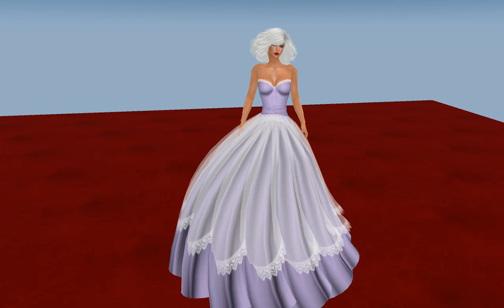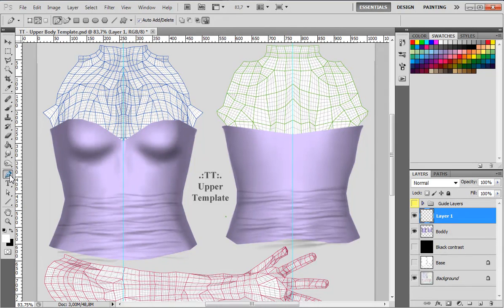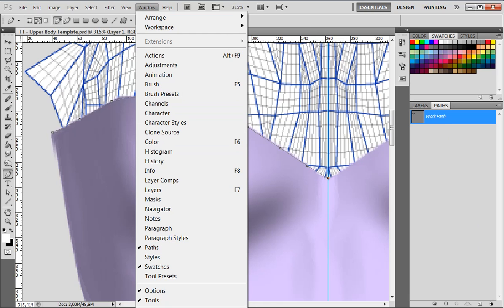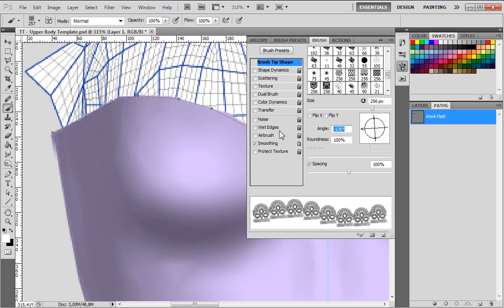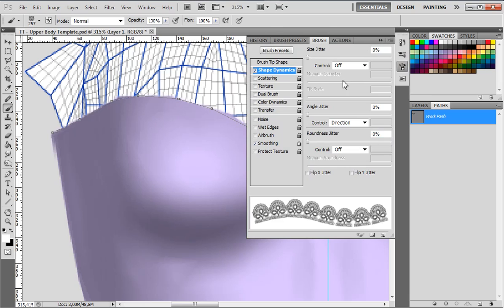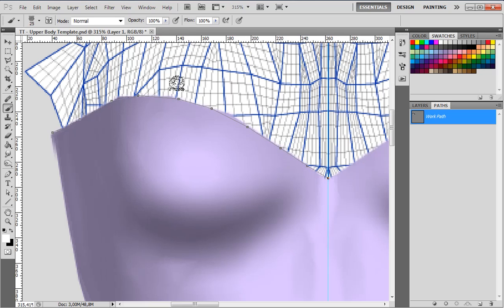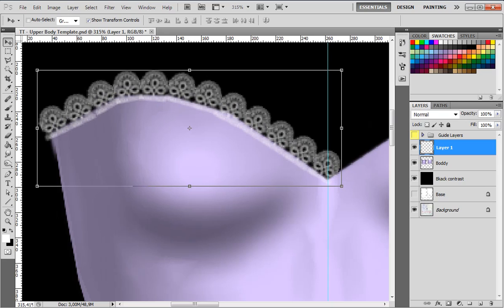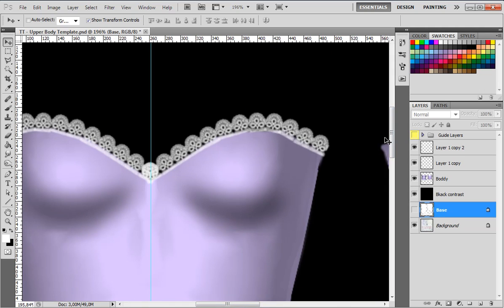Creating curved lace using Small Lace Brushes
Tutorial on the use of brushes
to download a free brush to try this tutorial